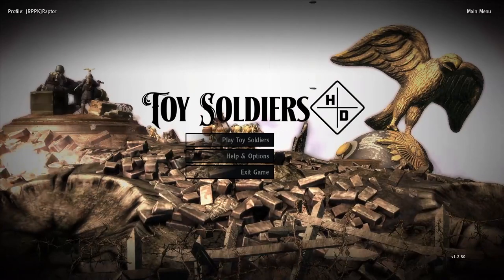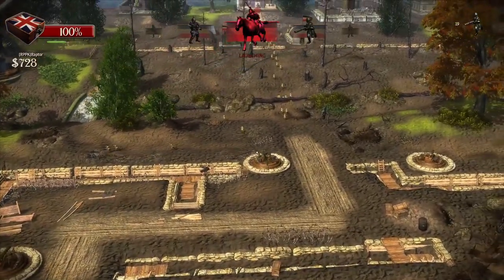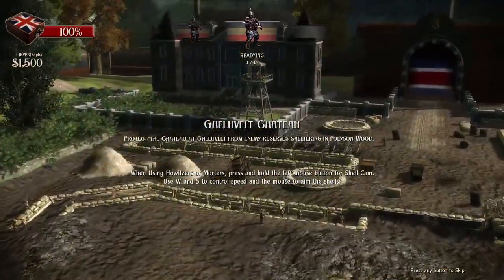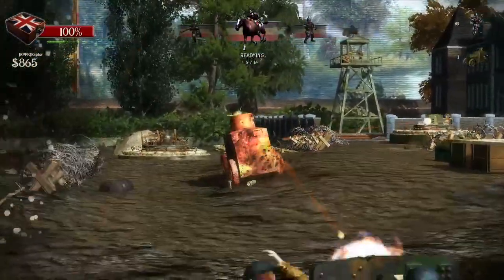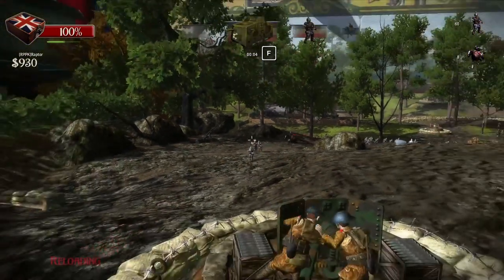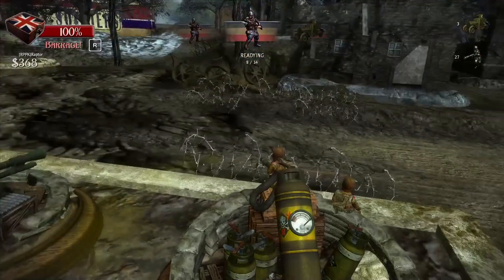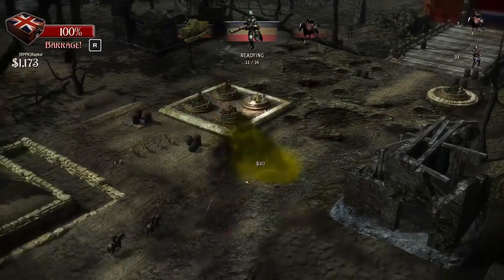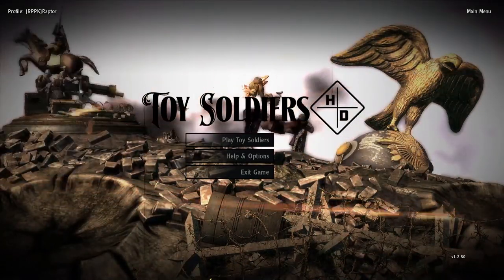They Recreated This AWESOME Game WORLD WAR 1 BEGINS - German Full Scale Invasion | Toy Soliders HD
►PC Equipment
🖥️ PC Spec List